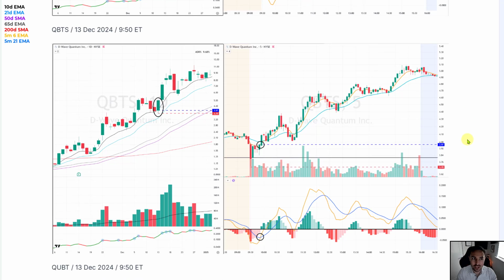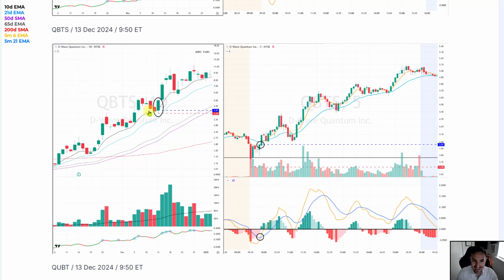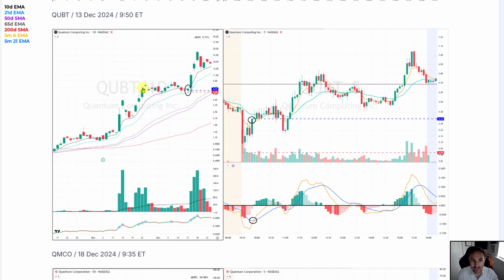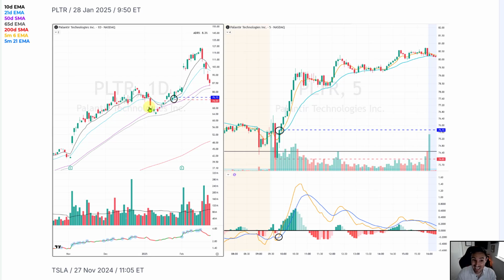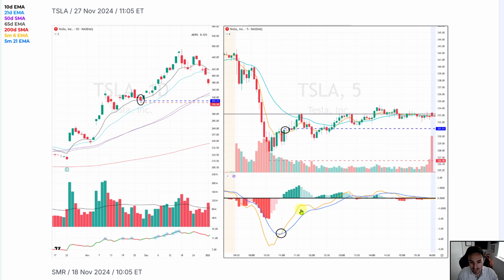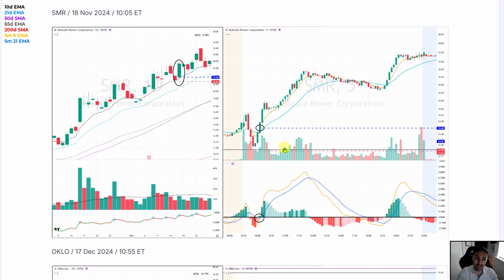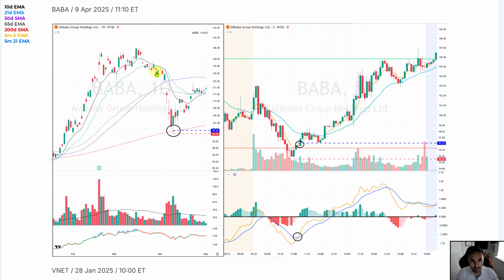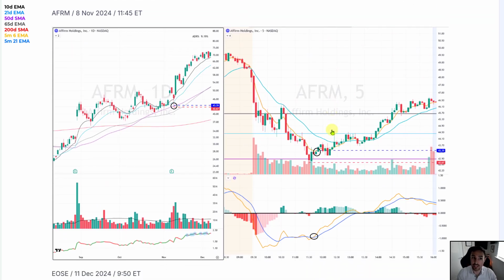SECRET TRADING STRATEGY How to Enter Like a Day Trader BUT HOLD Like a Swing Trader!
✅ MEMBERSHIP - 10 DAY TRIAL PLAN FOR JUST $20 (INCLUDES MY 30HR TRADING COURSE & STOCK SCREENER)